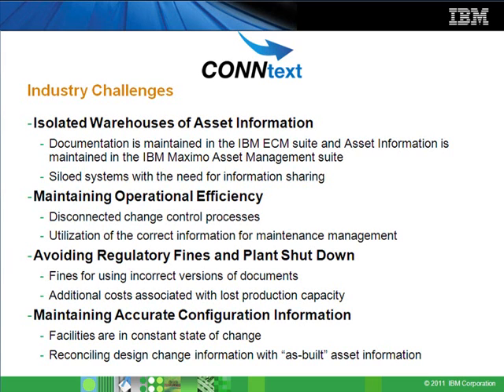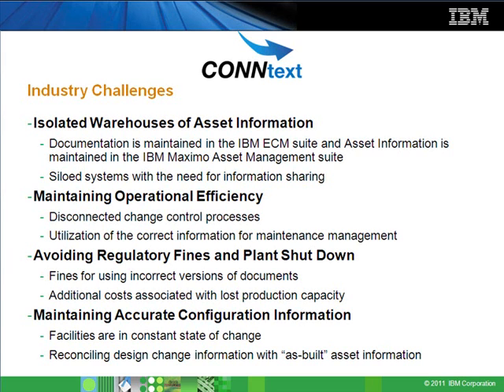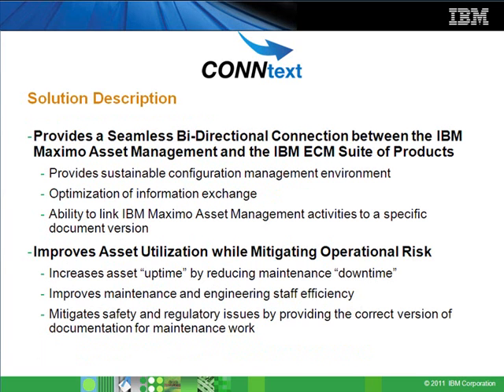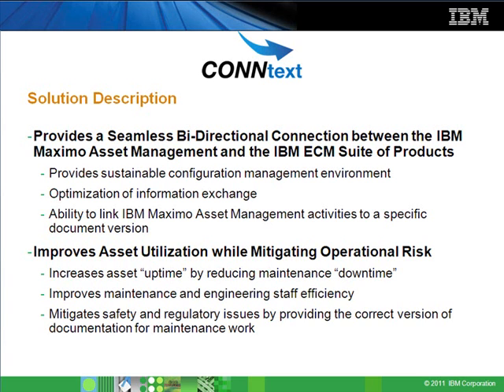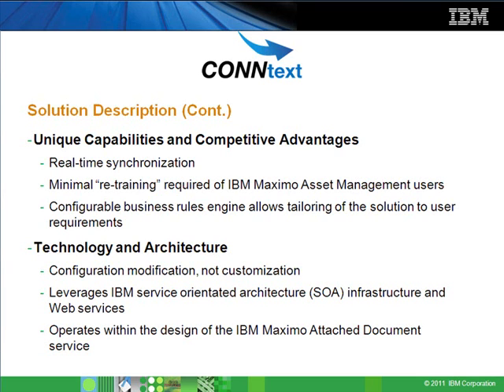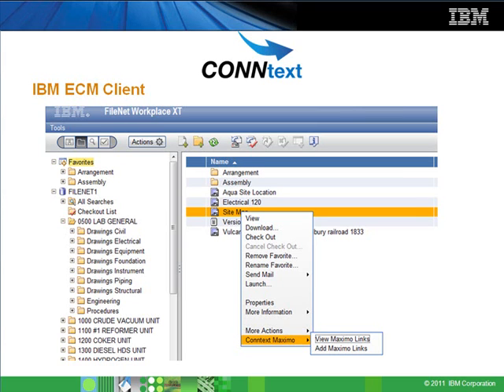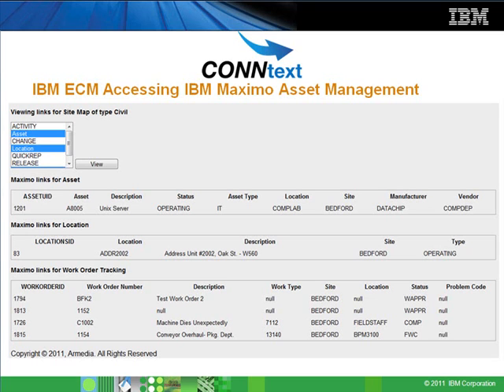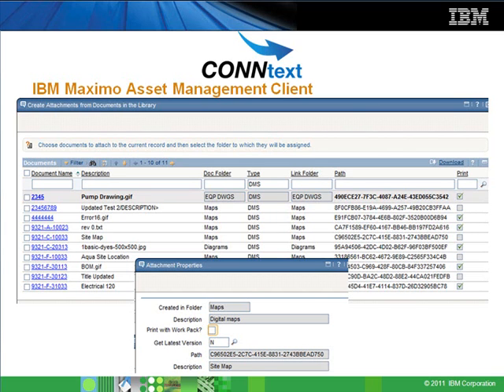Armedia_Conntext_webinar.wmv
This is a recording of Armedia's webinar demonstrating CONNtext. CONNtext is a solution that allows for the seamless bi-directional integration of IBM Maximo with IBM